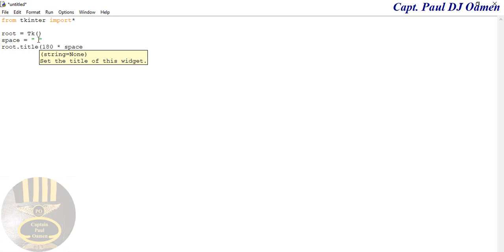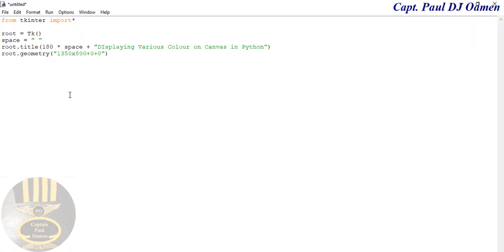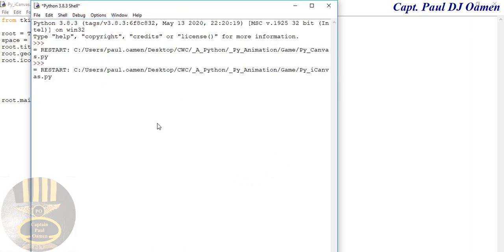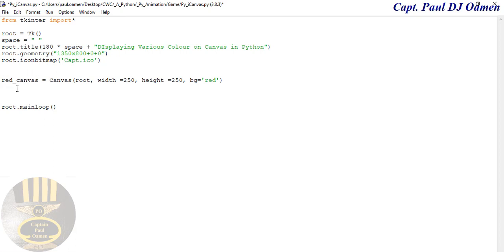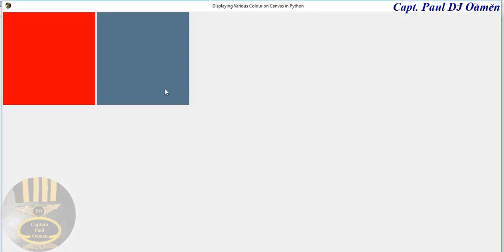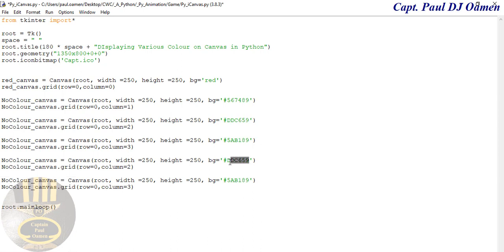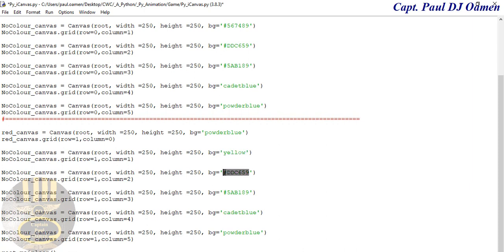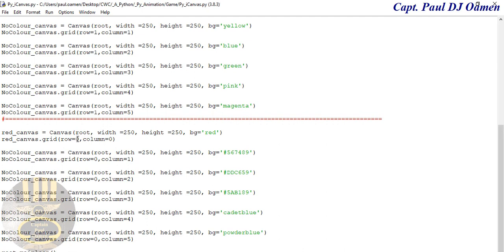Working with Canvas and Colours in Python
This is a Canvas video tutorial, Canvas widget supplies graphics facilities for Tkinter, and you can draw pictures or other complex layouts such as graphics, button, text, widgets, or frames on a Canvas